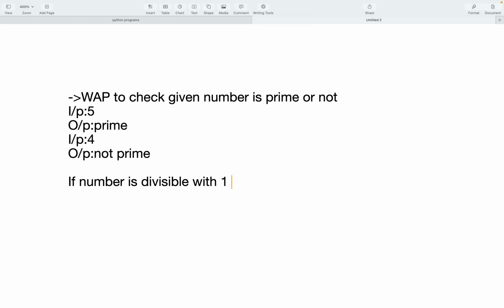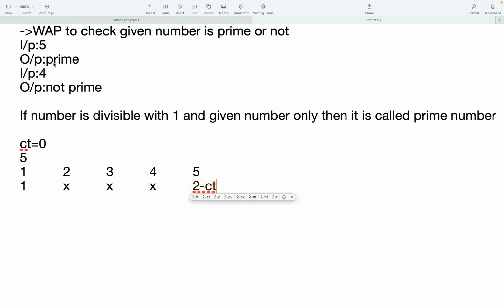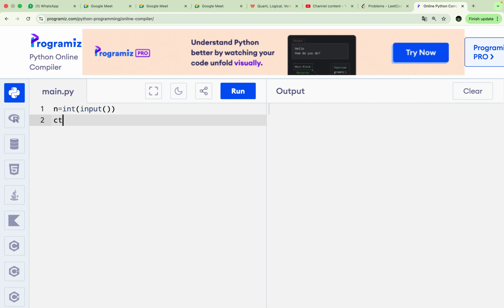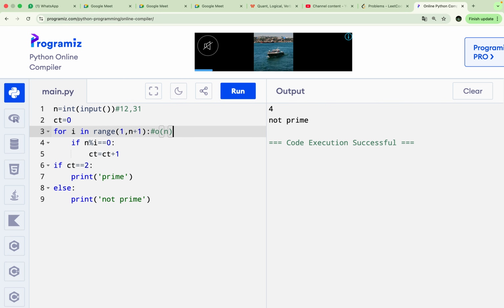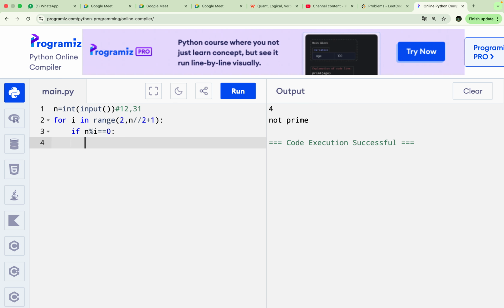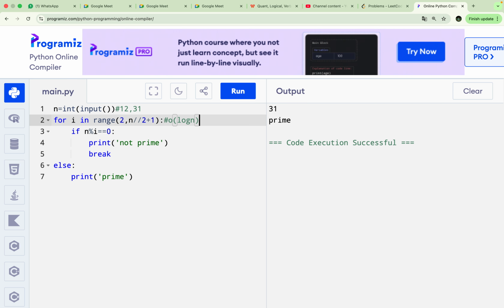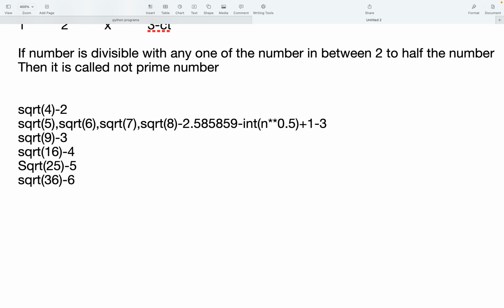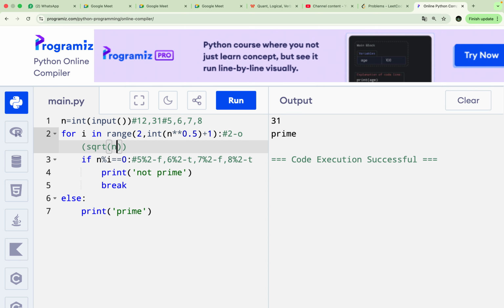prime number or not